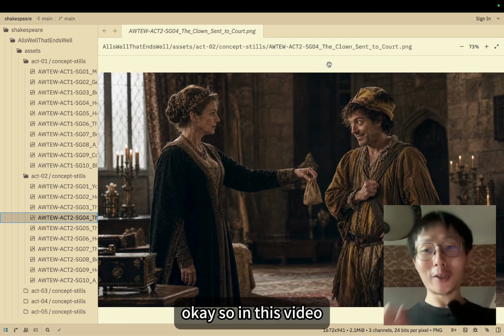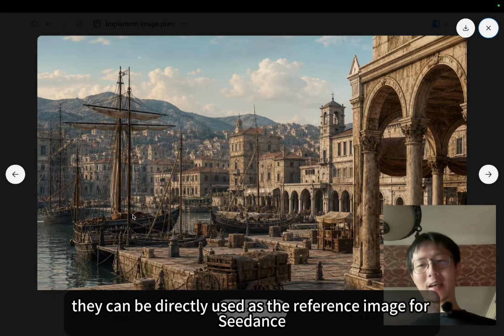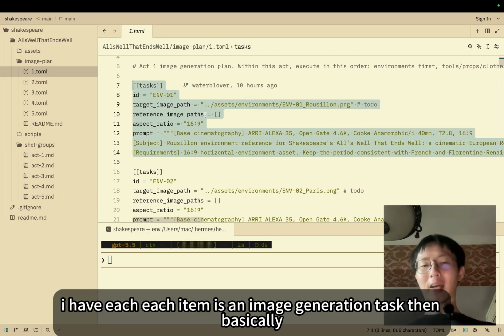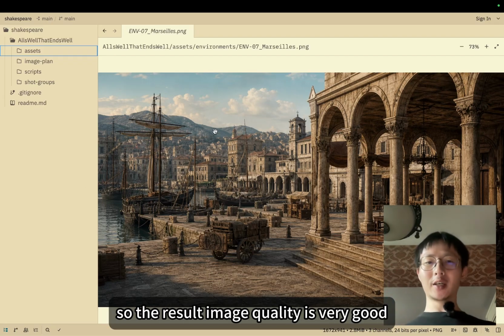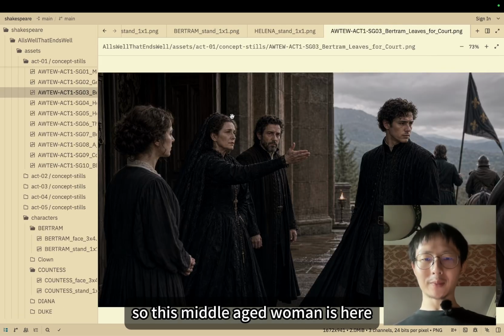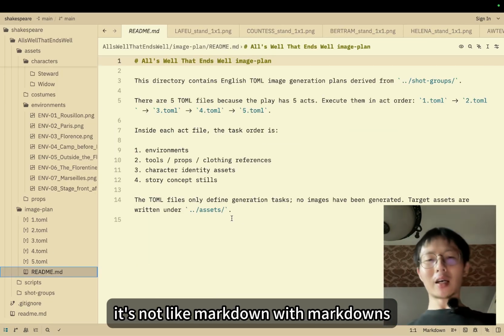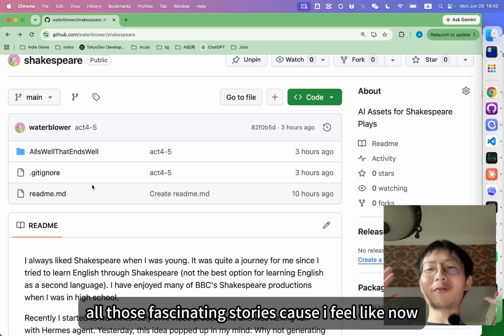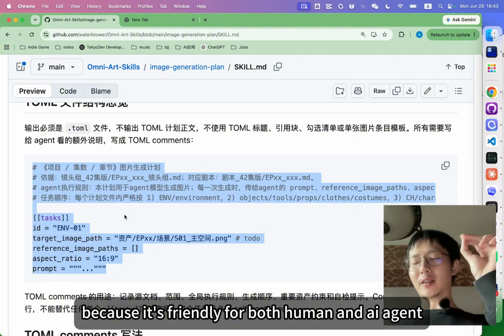Hermes + Codex, the killer GPT Image2 workflow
Use to harness the power of Image2